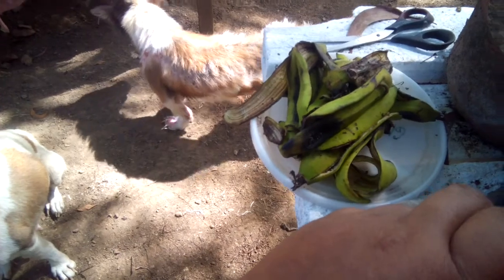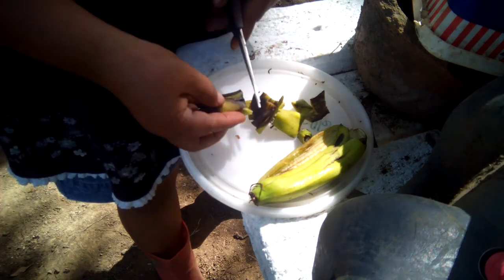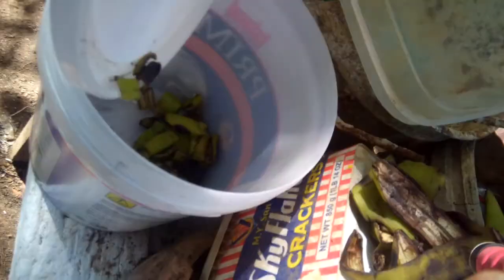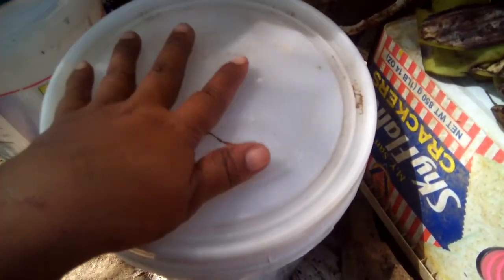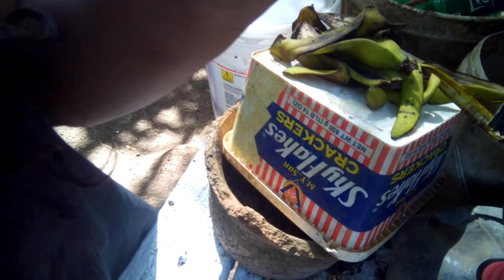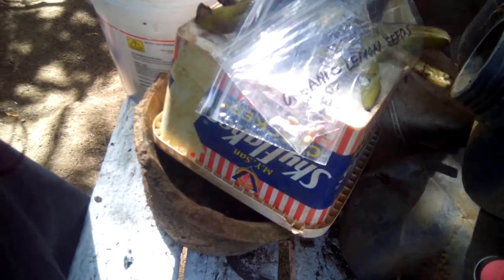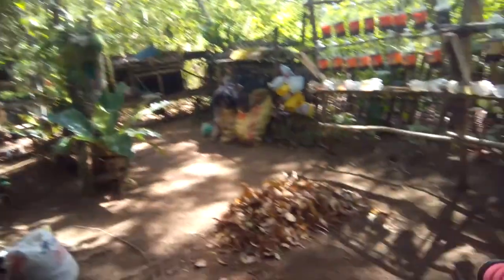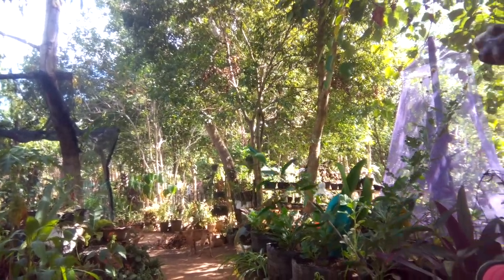ANOTHER EXPERIMENT ORGANIC FERTILIZER